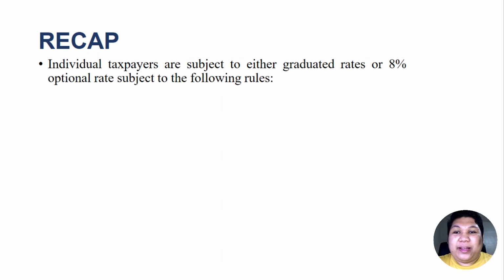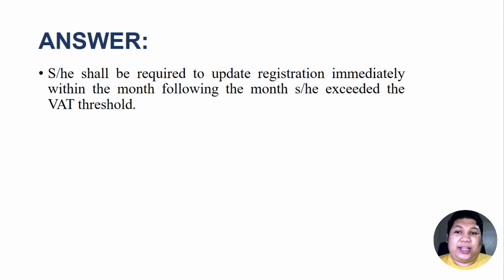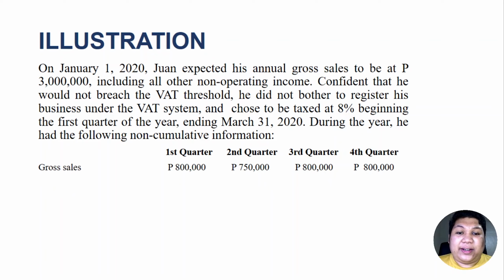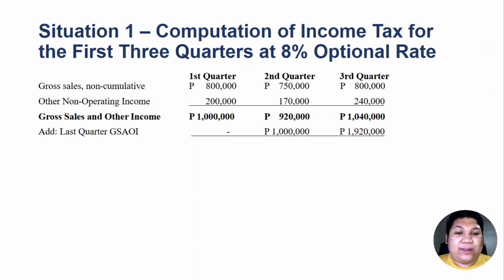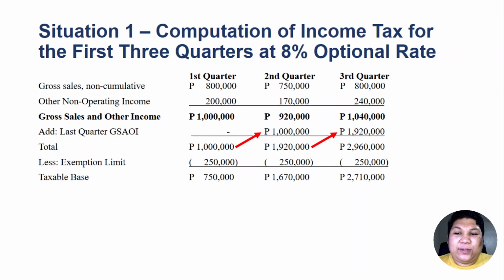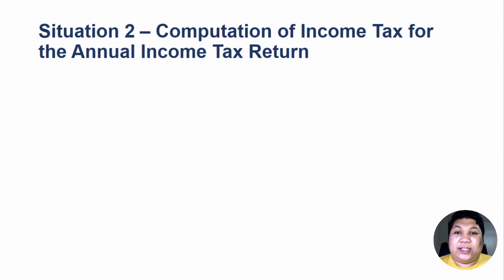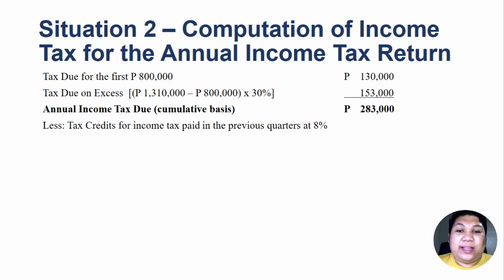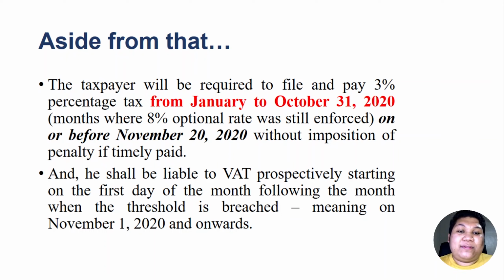[TOPIC 44] INCOME TAXATION | Changes During the Year from 8% Optional Tax Rate to Graduated Rates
Change in tax regimes during the year is quite often and normal especially for individual taxpayers who initially registered with 8% optional rate, but later on breach the 3 million VAT threshold. In this video, we discuss the tax implications when this situation occurs, and the need for a review of the taxes previously filed and paid when the 8% was still enforced.